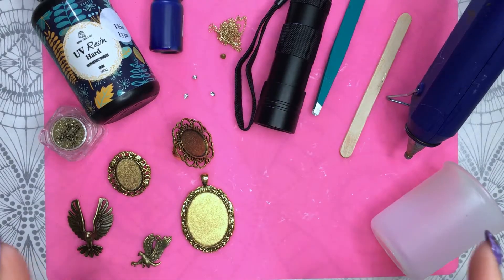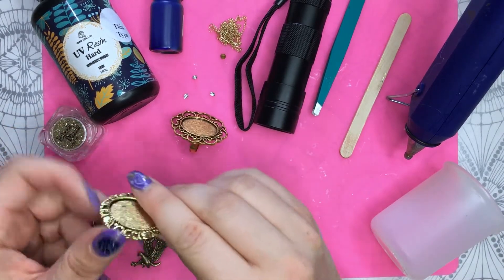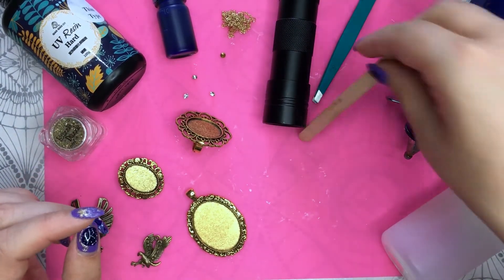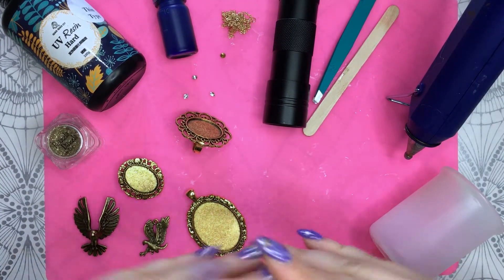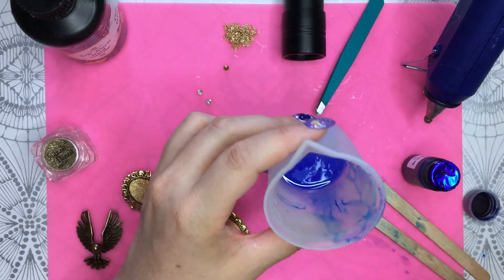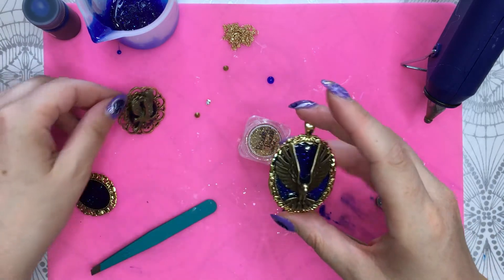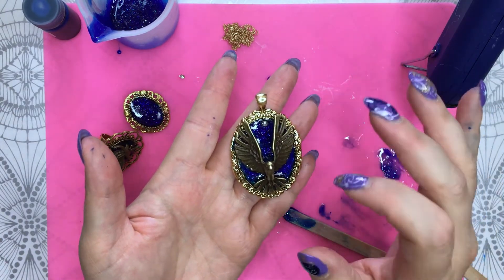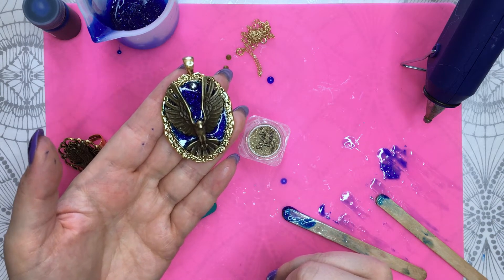DIY Harry Potter Ravenclaw Necklace and Ring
I created a few pieces with resin for a swap with Lyne de La Vallière. It's a Harry Potter Lolita themed handmade swap. It's part 1 of 3 DIY videos with Ravenclaw items.

Some of the products mentioned in the video:
Necklace base
Brooch base
UV resin
Ring base
Eagle 1
Eagle 2

Please note that some of the links above are affiliate links, and at no additional cost to you, I will earn a commission if you decide to make a purchase after clicking on the link.